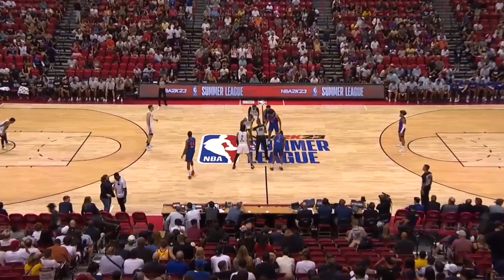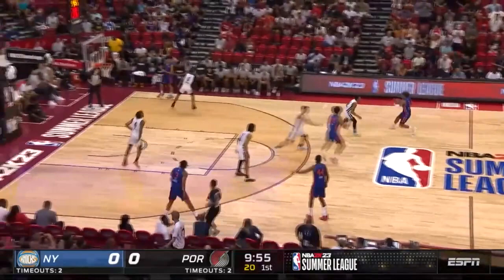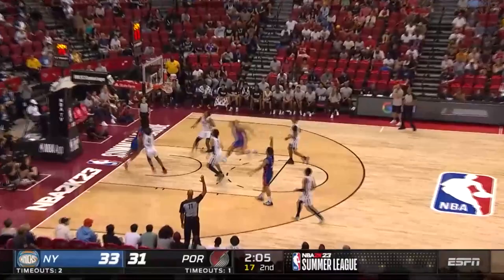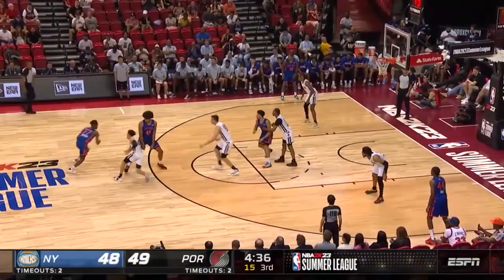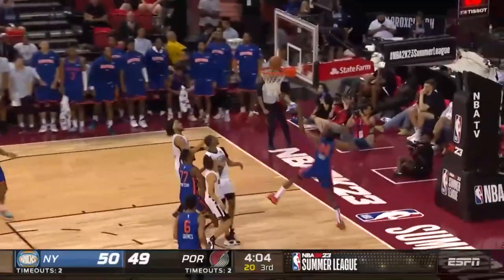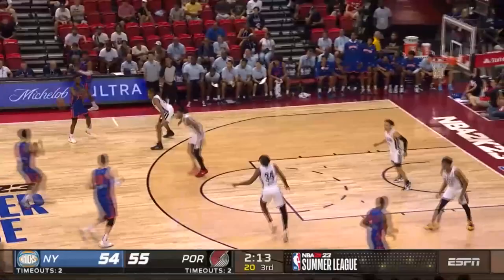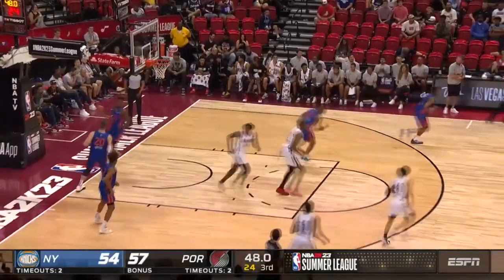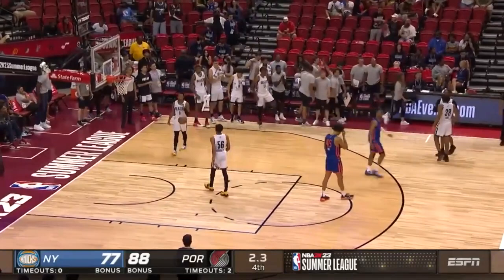Jean Montero en los new york nike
summer leaguer